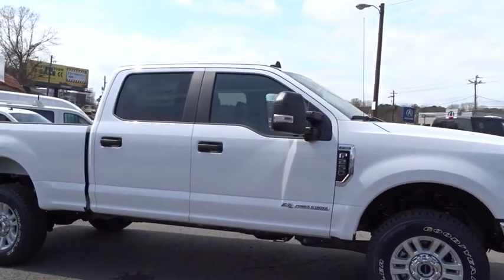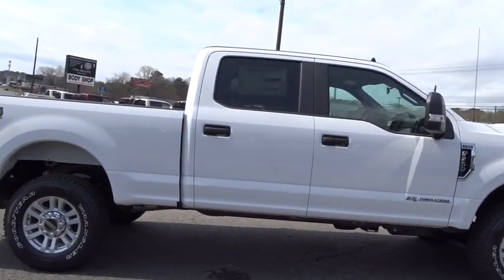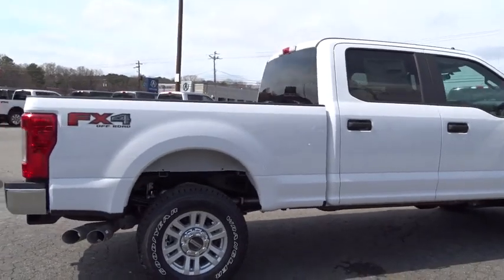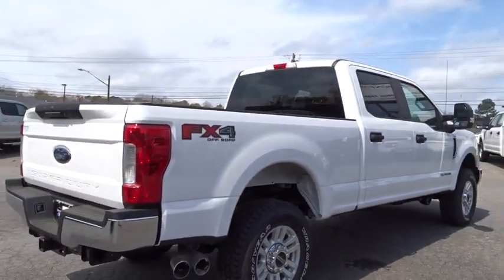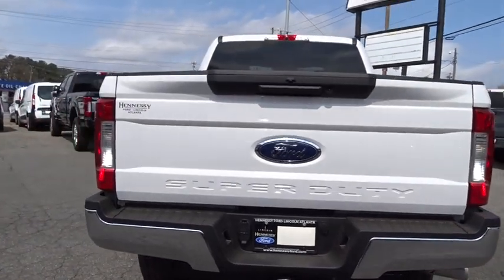2019 Ford Super Duty F-250 SRW Atlanta, Marietta, Decatur, Johns Creek, Alpharetta, GA 9084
Oxford White New 2019 Ford Super Duty F-250 SRW available in Atlanta, Georgia at Hennessy Ford. Servicing the Marietta, Decatur, Johns Creek, Alpharetta, GA area.
2019 Ford Super Duty F-250 SRW XL - Stock#: 9084 - VIN#: 1FT7W2BT9KEE08275

Hennessy Ford
5675 Peachtree Industrial Blvd

The 2019 Ford Super Duty F-250 is what toughness means in big pickups. The Super Duty F-250 has the only high-strength, military-grade, aluminum-alloy body in its class. Its also more dent-and-ding resistant and not subject to red rust corrosion. This truck comes with standard AdvanceTrac with roll stability control and trailer sway control on both single- and dual-rear-wheel models. Both systems use gyroscopic sensors and apply a combination of reduced engine power and selective wheel braking to help maintain the stability of the vehicle and the trailer in tow. The Super Duty F-250 has a maximum towing capacity of 21,000 lbs. and has an available 27,500-lb. fifth wheel gooseneck hitch for extra power. Plus, it boasts an impressive 7,640-lb. maximum payload. The available trailer reverse guidance enhances visibility via cameras in the sideview mirrors and visual guides in the center dash screen. You get a clear rear view of where the trailer is going, with the guidelines changing with the movements of the steering wheel. The camera view is digitally expanded to show the direction of the truck and the trailer. The Super Duty F-250 rules where high-torque performance means everything when youre hauling and towing huge loads. The 6.2L gas V8 delivers more heavy work-capable muscle. Need the severe-duty stamina of a durable, powerful diesel? The available Power Stroke Turbo Diesel V8 is ready to join your workforce. While this truck is built to work hard, available technologies such as Blind Spot Information System with Cross-Traffic Alert and Trailer Tow, SYNC 3, up to 7 available cameras, adaptive cruise control, rear seat storage and flat load floor, LED box lighting, remote tailgate release, tailgate step with tailgate assist and FordPass app access help you work smarter and more productively.
ENGINE: 6.7L 4V OHV POWER STROKE V8 TURBO DIESEL B20  -inc: manual push-button engine-exhaust braking and intelligent oil-life monitor  34 Gallon Fuel Tank  3.31 Axle Ratio  175 Amp Heavy Duty Alternator  Dual 78-AH 750 CCA Batteries,ORDER CODE 600A,Four Wheel Drive,Tow Hitch,Power Steering,ABS,4-Wheel Disc Brakes,Brake Assist,Steel Wheels,Tires - Front All-Season,Tires - Rear All-Season,Conventional Spare Tire,Tow Hooks,Intermittent Wipers,Variable Speed Intermittent Wipers,Daytime Running Lights,Automatic Headlights,AM/FM Stereo,Pass-Through Rear Seat,Rear Bench Seat,Adjustable Steering Wheel,Trip Computer,A/C,Vinyl Seats,Split Bench Seat,Driver Adjustable Lumbar,Passenger Vanity Mirror,Engine Immobilizer,Traction Control,Stability Control,Front Side Air Bag,Tire Pressure Monitor,Driver Restriction Features,Front Head Air Bag,Rear Head Air Bag,Driver Air Bag,Passenger Air Bag,Back-Up Camera